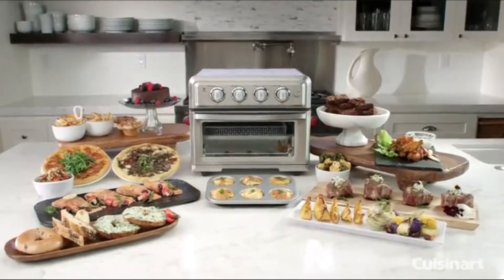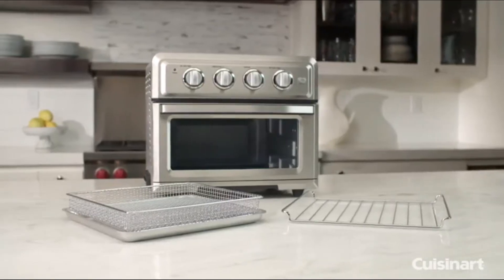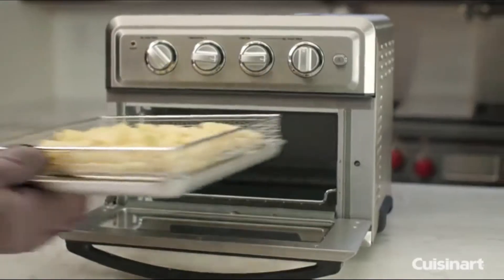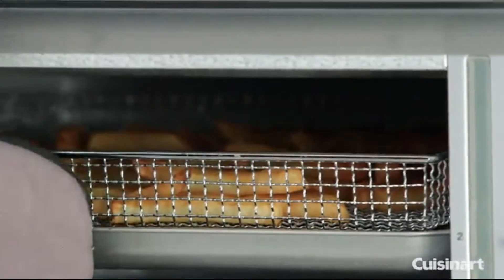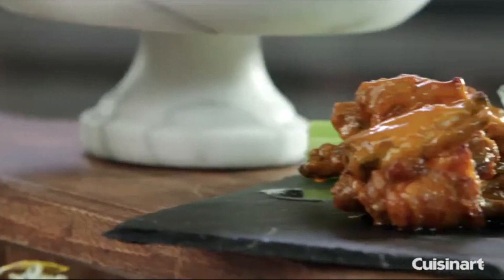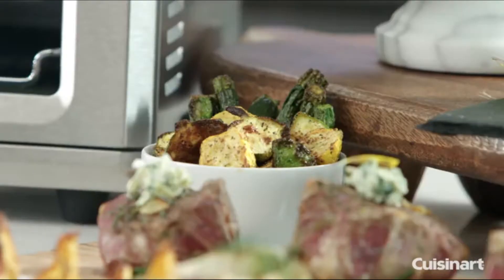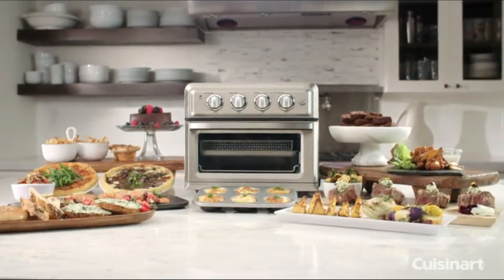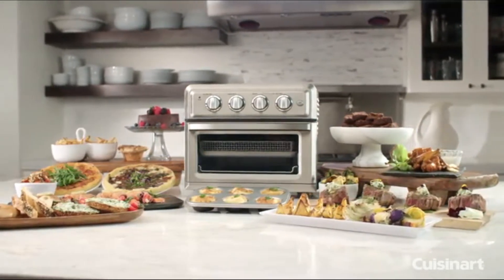Top 3 Best Air Fryer Toaster Oven || Best Budget Toaster Ovens Demo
This video is about Air Fryer Toaster Oven
1- Cuisinart TOA-60 Convection Toaster Oven Airfryer, Silver
2-  Instant Omni Plus Air Fryer Toaster Oven 11 in 1, 26L, Rotisserie, Reheat Pizza, XL
3- Ninja SP101 Foodi 8-in-1 Digital Air Fry, Large Toaster Oven, Flip-Away for Storage, Dehydrate, Keep Warm, 1800 Watts, XL Capacity, Stainless Steel

Oven is very important for every home, Industry, Small and Large Farm
We See As Oven is Used to expose our food to a hot enviornment.
There are many uses of Oven in different places
- Oven is used for controlling a heat
- Oven is used for cooking.
- Oven is used to heat as per requirement
- Oven is usedr for Ceramics, potter.
and many more uses we see so, i will come here with 3 Amazing Oven for you in good budget

1-TOA-60 Cuisinart Convection Toaster Oven Airfryer, Silver

TOA-60 Cuisinart TOA-60 Airfryer Convection Toaster Oven is very Good in Quality, Working and looking. This is best for you.

About this Oven
 This oven take 1800-W Energy.
 In this oven you Get 7 Different functions including air fry, convection bake, convection broil, bake, broil, Warm, toast.
 This oven has Oven light and 0.6 cubic foot non-stick interior.
 If we Talk about Dimension of Convection Toaster Length  x Width x Height : 15. 50 x 16. 00 x 14. 00 inches
 Capacity of this Airfryer Convection Toaster is 6 Toast Bread Slice, air fry 3lbs of chicken wings, 12-inches bake Pizza and 4 Pound chicken we roast in it.
 Adjustable thermostat with 60-minute timer/auto shutoff, toast shade selector-timer.UC Cubic Feet: 3.249 lb
 Material Include in this item are air fryer rack/basket. Mc cubic feet: 3. 390, oven rack, baking pan

2- Instant Omni Air Fryer Toaster Plus Oven 11 in 1, 26L, XL, Rotisserie, Reheat Pizza

Instant Omni Air Fryer Toaster Plus Oven 11 in 1, 26L, XL, Rotisserie, Reheat Pizza is very Good in Quality, Working and looking. This is best for you.

About this Oven

 Instant Omni Oven has large Capacity. You can toast 6 pieces of bread at the same time, 12-inches bake Pizza, You make Cake easily in comfortably, or even you can roast a whole chicken easily.
 You Get clutter and free up your space with this 11-in-1 multi-function Air Fryer Toaster Plus
 In this oven you Get 7 Different functions including cook with the touch of a button: Air fry, dehydrate, toast, roast, bake, broil, slow cook, proof or reheat. Choose convection and rotate for delicious chicken and roasts
 This Toaster provide you an easy usage platform you can handel your cooking or make different foods buy using different program.
 Now you also cooking delicious by making food in this Instant Omni Air Fryer Toaster Plus Oven and now you also feel proud in your family or in your enviornment.
 You need to start cooking—right out of the box: a rotisserie lift, air fryer basket, Oven rack, rotisseries spits, cooking pan, and forks.